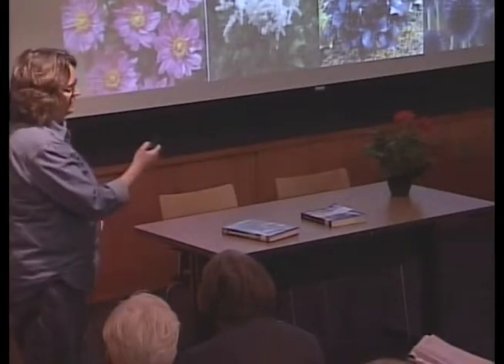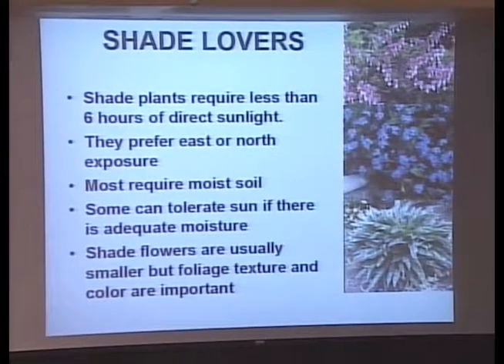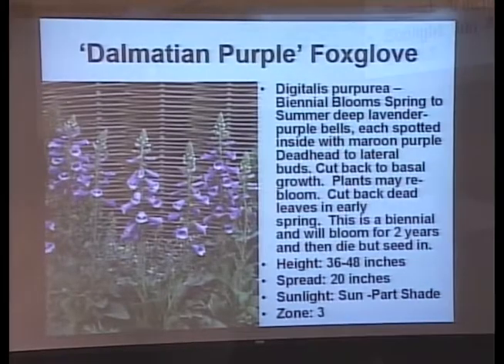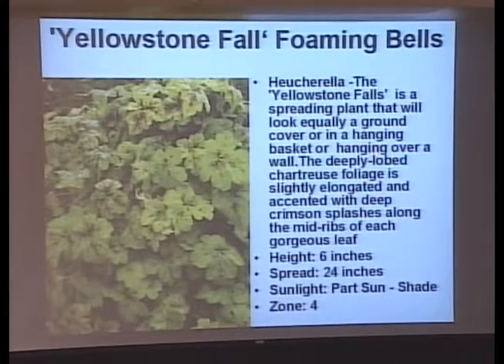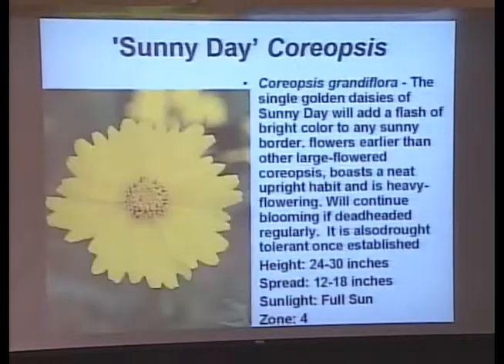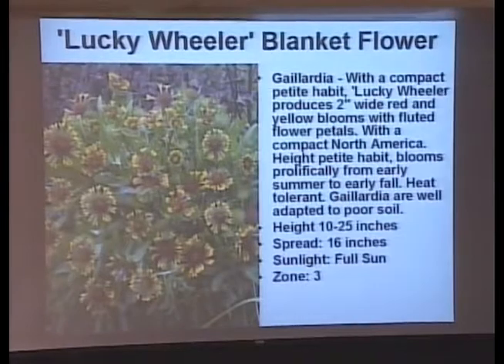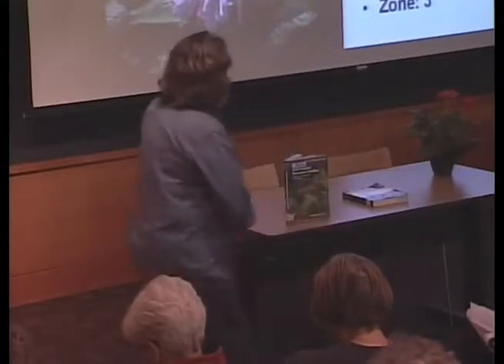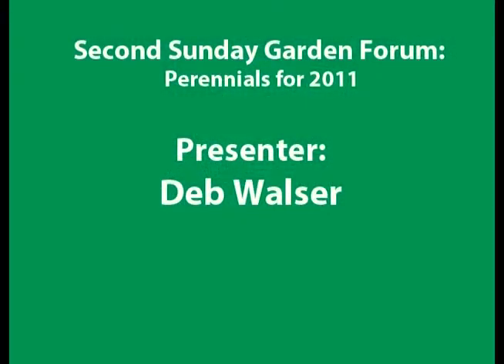Project Green: Perennials for 2011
Deb Walser is a Master Gardener from Linn County. She has worked for many years at a Cedar Rapids Nursery specializing in Perennials. You may have heard her on Saturday and Wednesdays on the WMT radio Master Gardener show answering questions from listeners on a broad range of gardening topics. This is Deb's second Garden forum appearance. Deb will be discussing what's new in perennials for 2011 and the proper time and method to divide and transplant perennials.